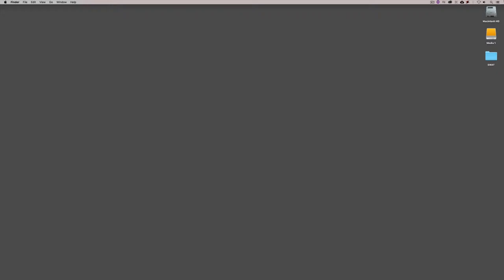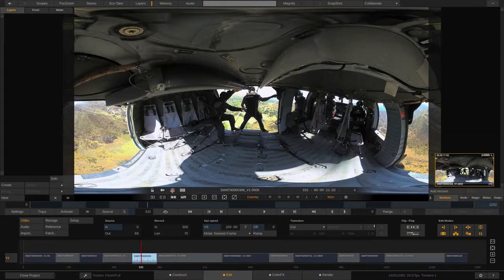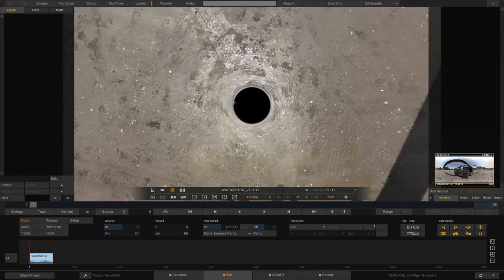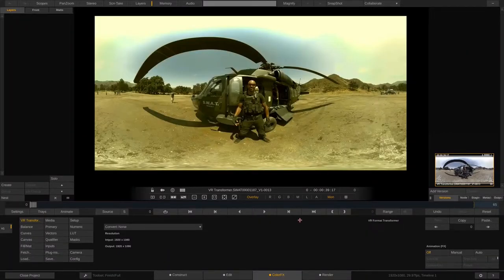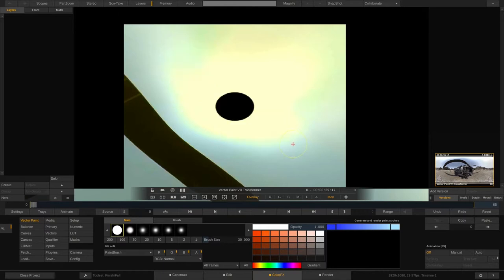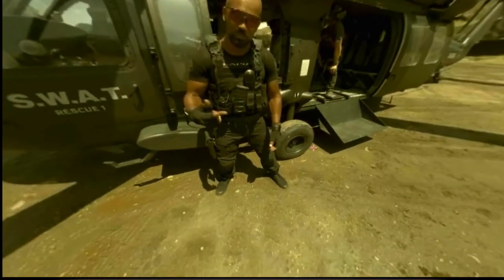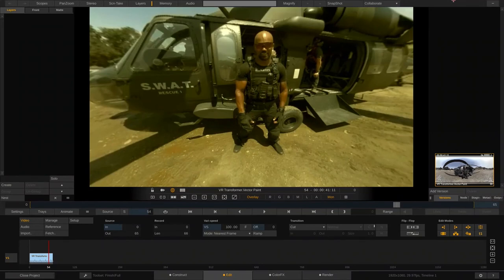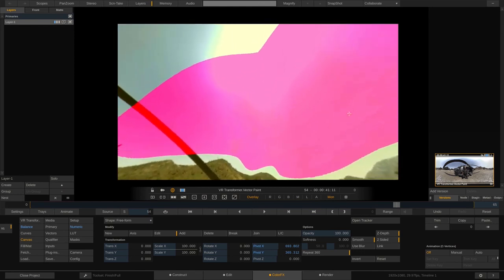Introduction to editing VR 360 video and painting in Scratch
Learn how to edit VR 360 video and remove black holes in the professional software Scratch. Watch the rest of the course on lowepost.com